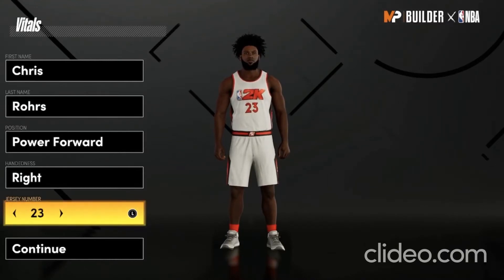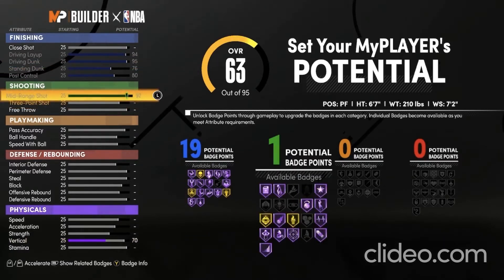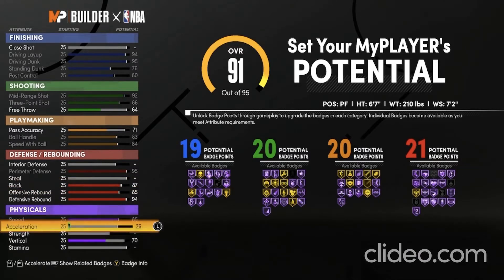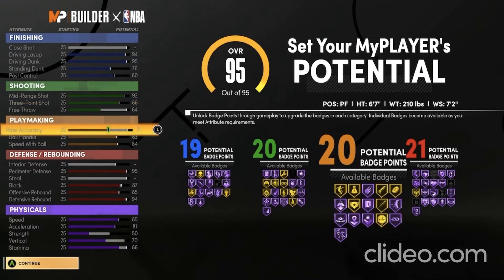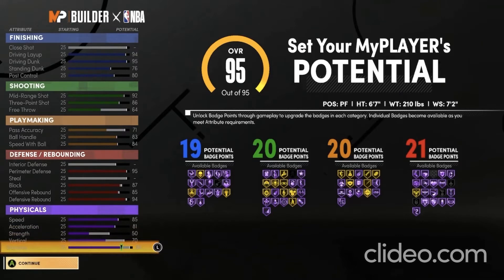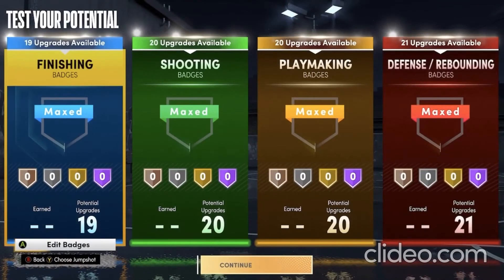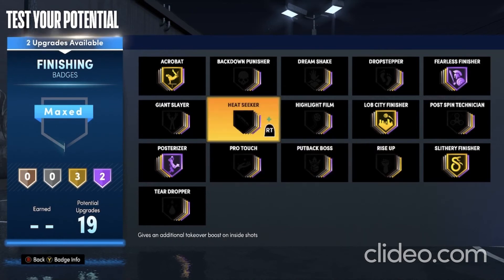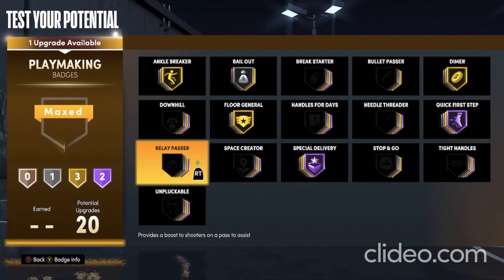BEST LEBRON JAMES BUILD NBA 2K21 NEXT GEN!! Shoot, Finish, Facilitate, Defend, And Athleticism!!